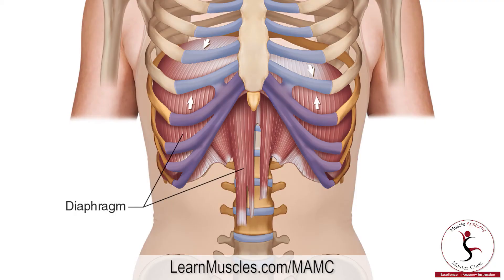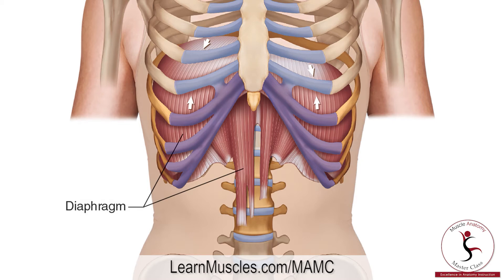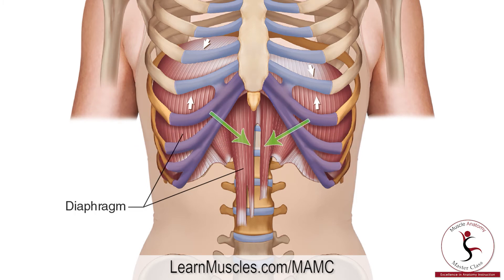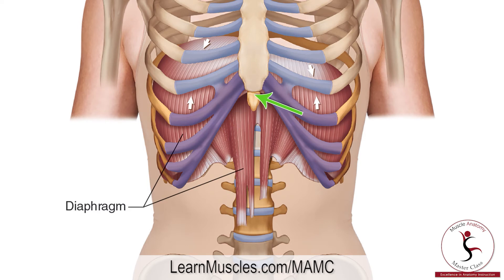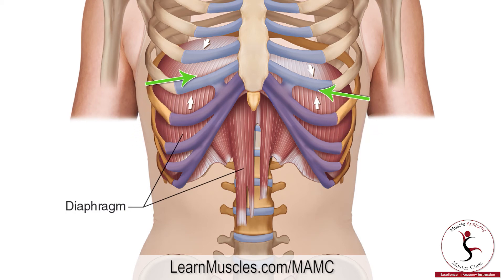Muscle Anatomy Master Class - Diaphragm - Muscle Attachment Drawn Illustration